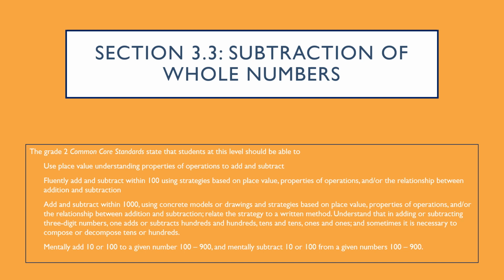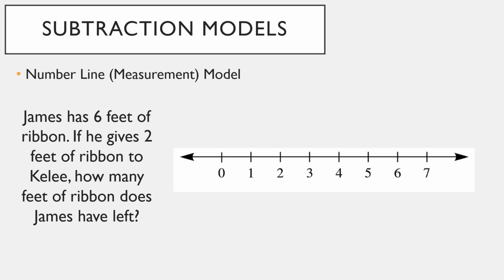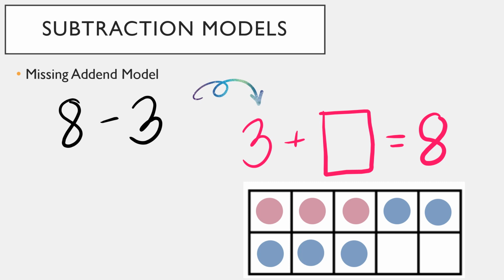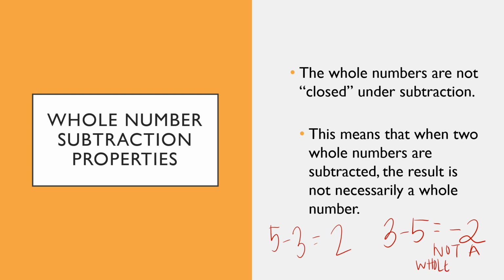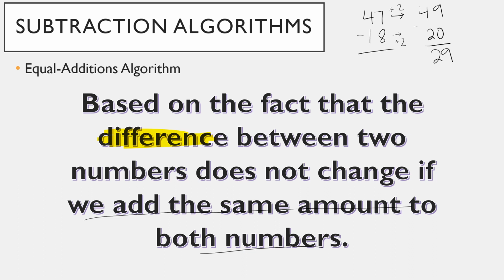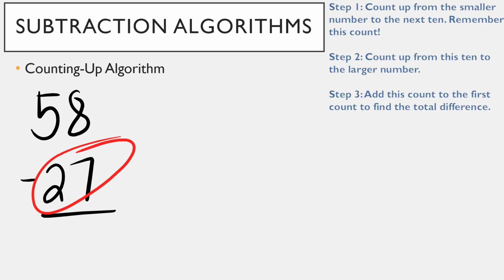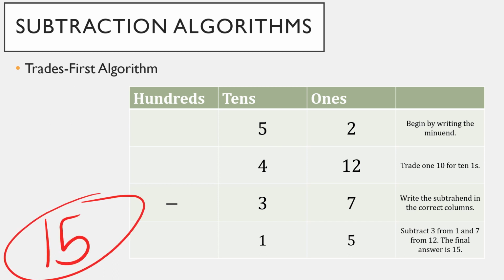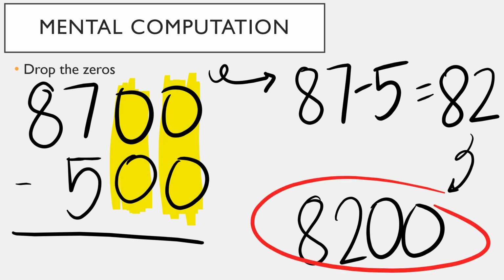Section 3.3 Lecture Video (Subtraction of Whole Numbers)